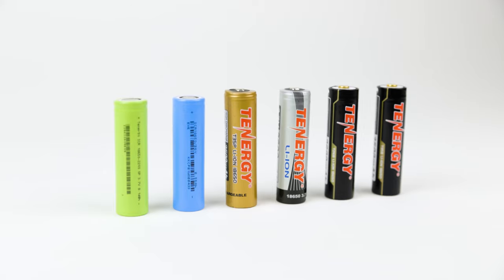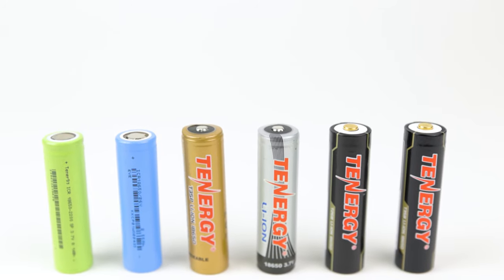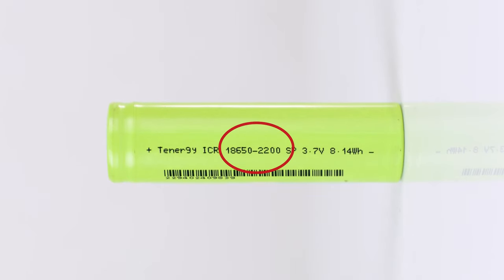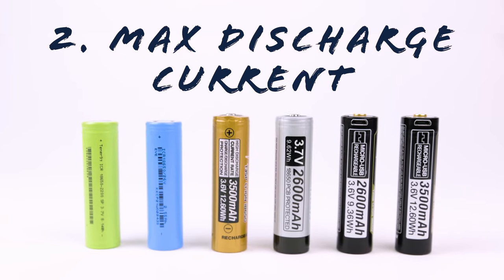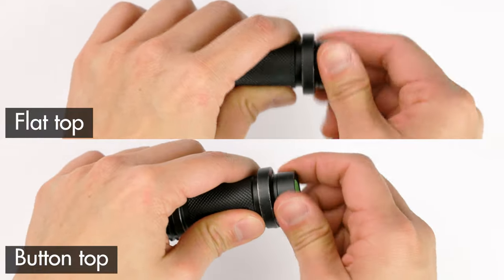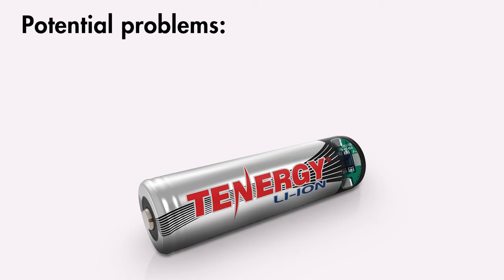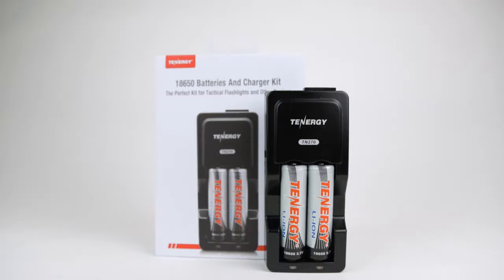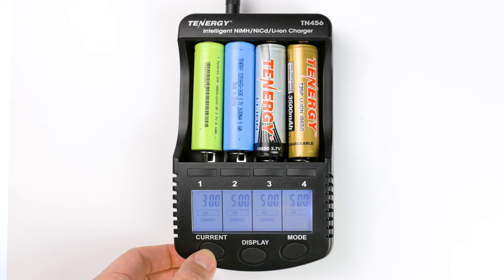All you need to know about 18650 batteries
Learn the basics to find the ideal Li-ion 18650 battery for your specific application.